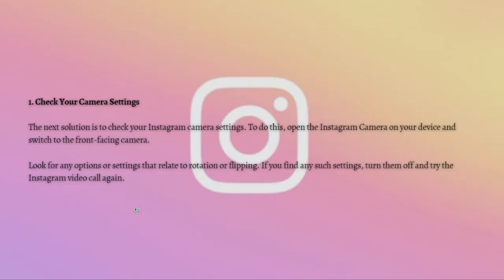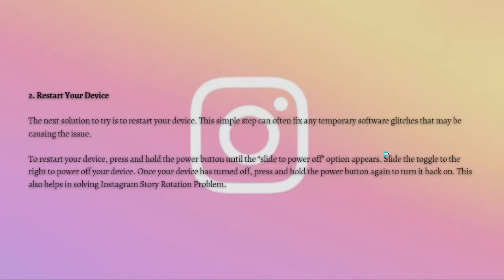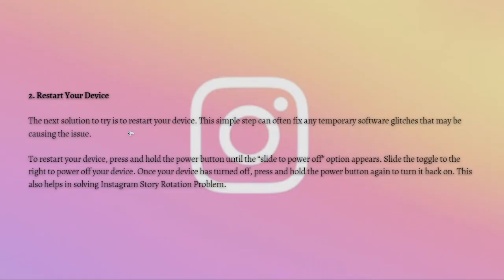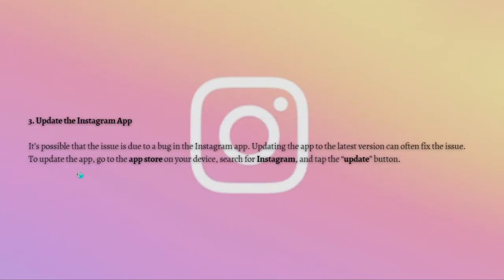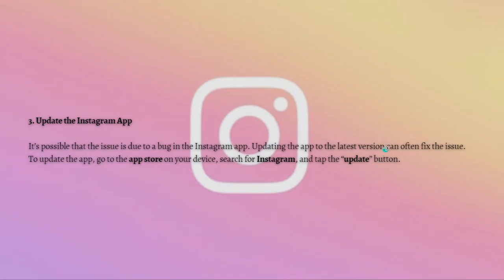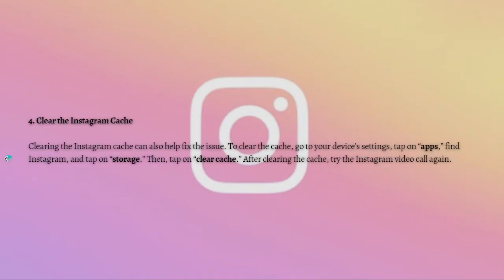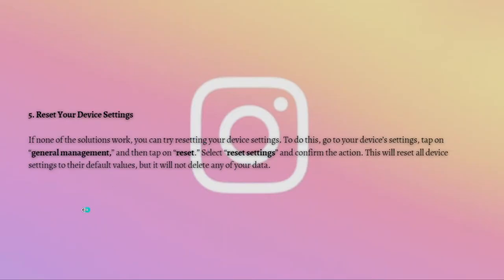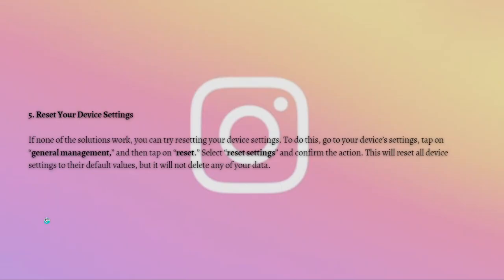How To Fix Inverted Camera On Instagram Video Call (2025 Guide)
Learn How To Fix Inverted Camera On Instagram Video Call. This video will show you how to fix instagram inverted camera on call. If you're wondering how to fix inverted camera in video call on instagram this is for you.